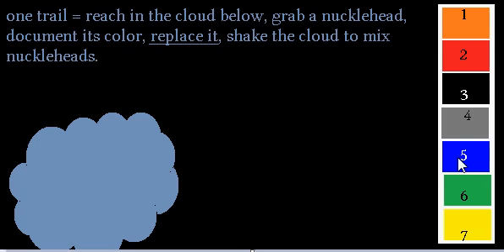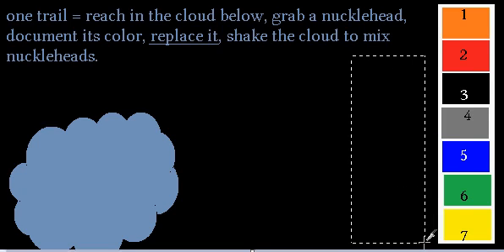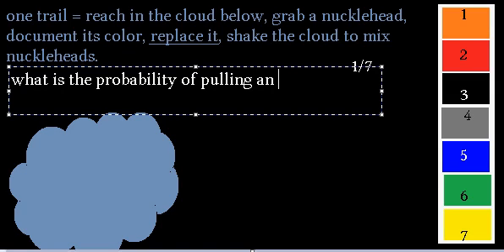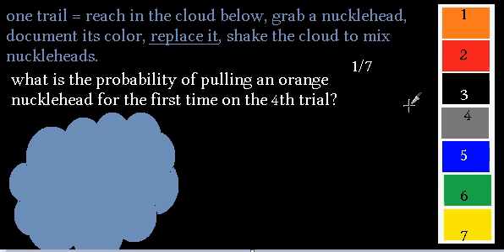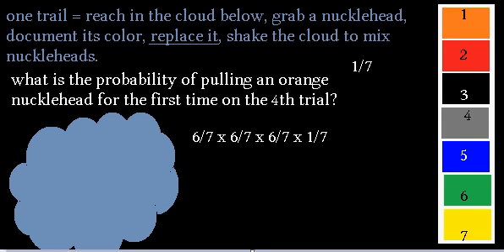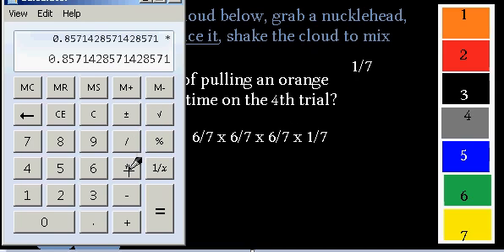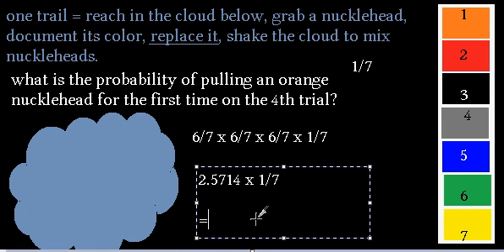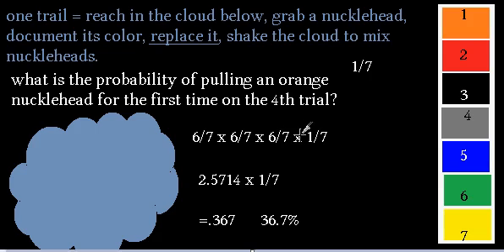probability with replacement